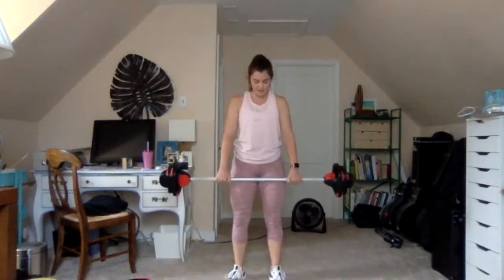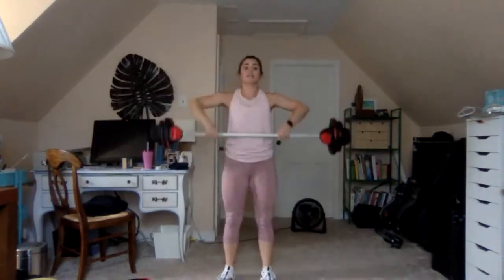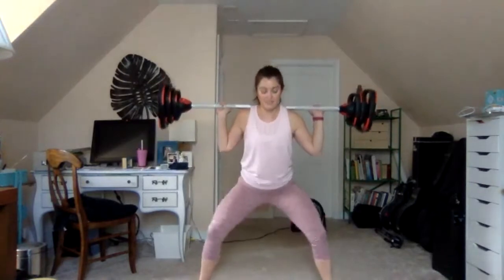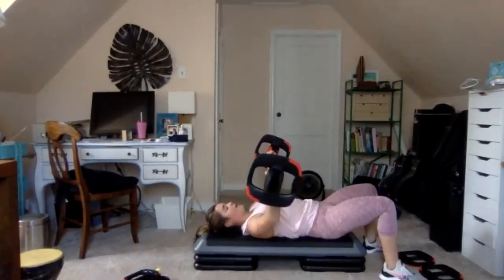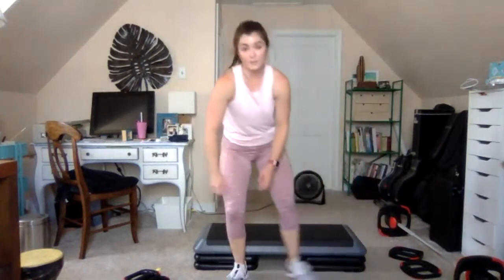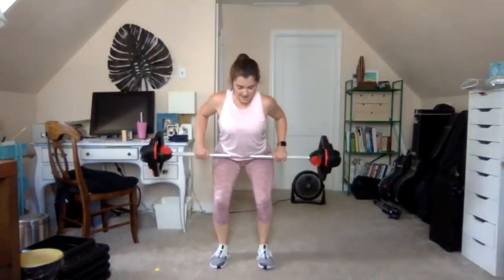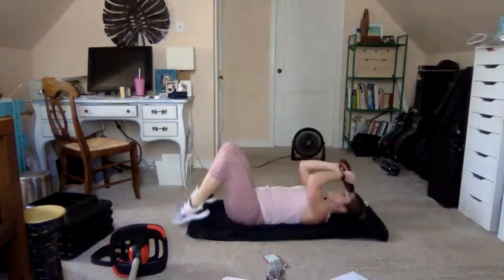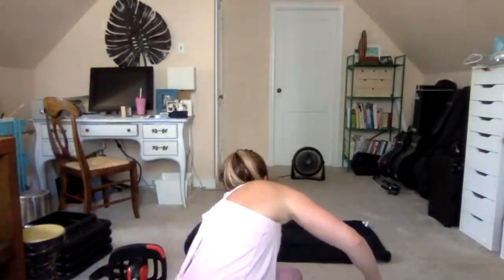BodyPump with Katie C. ~ July 29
Join Katie for this fantastic BodyPump workout!